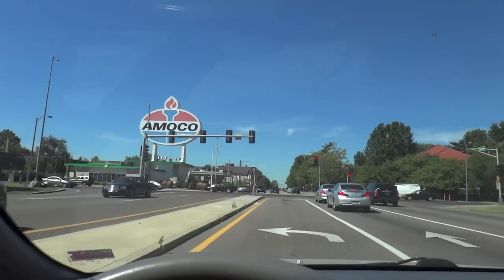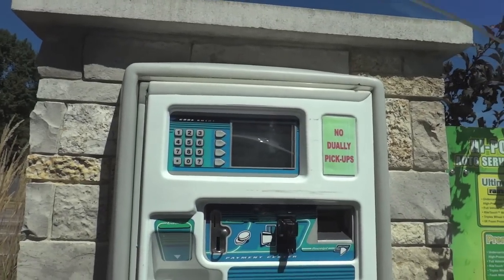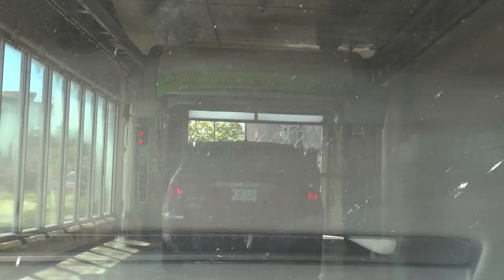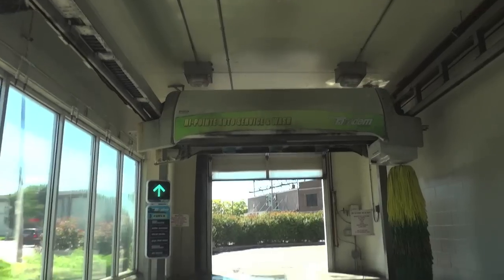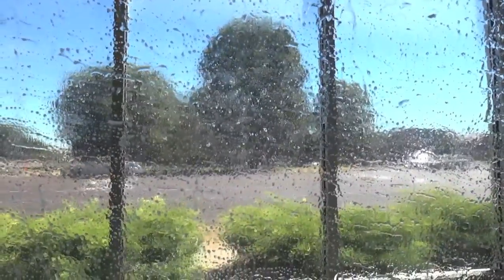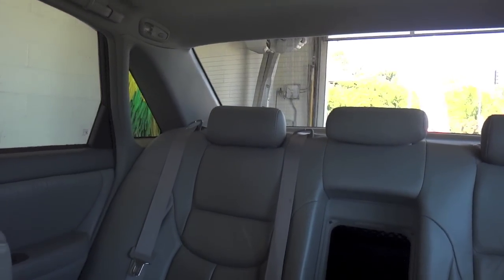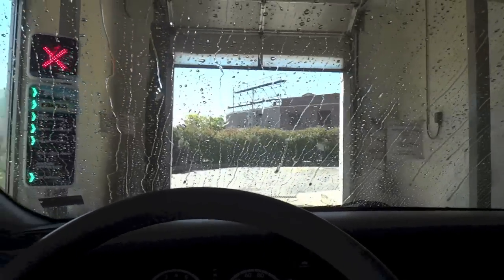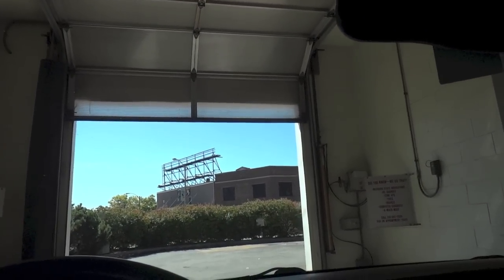PDQ Tandem Car Wash at Landmark Amoco Station, St Louis, MO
Here's my first ever car wash video at a landmark!  As far as gas stations go, this is about as neat as it gets.  They had a very well maintained PDQ Tandem system.

Remember to like me on Facebook! Follow me on